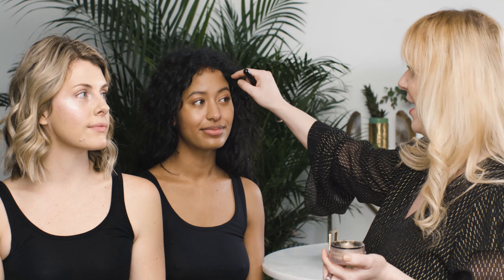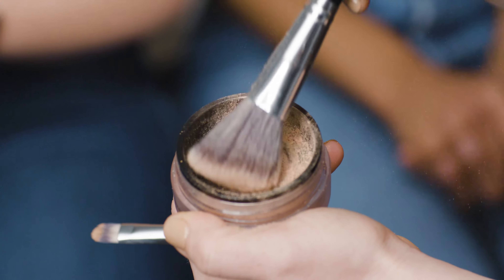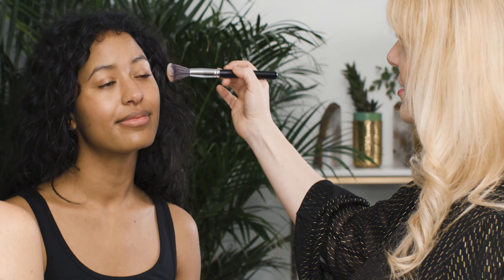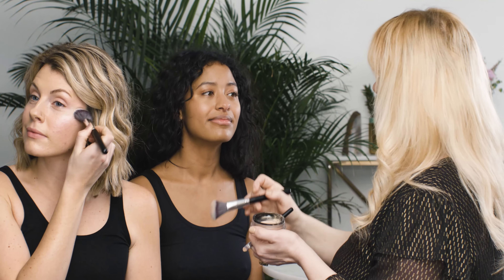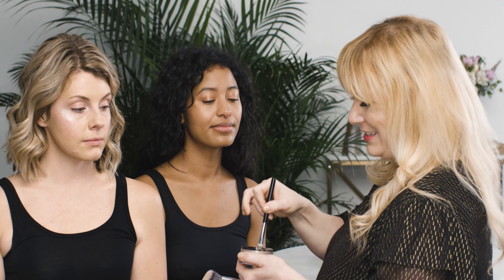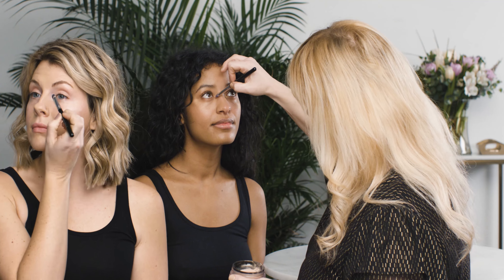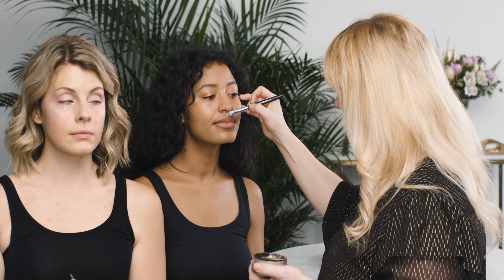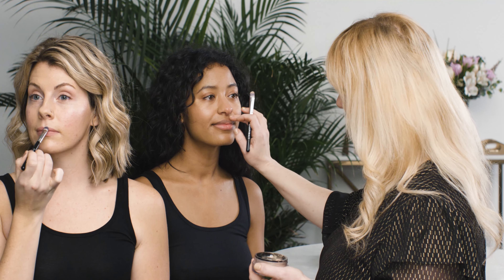Au Naturale Makeup Tutorial: Pure Powder Highlighter Application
Learn how to apply Au Naturale Pure Powder Highlighters with our Head of Education, Makeup Artist AJ Miller! Formulated with naturally derived pigments that are both non-nano and vegan, our powder highlighters lend stunning radiance! Au Naturale Powder Highlighters are milled with natural ingredients in Au Naturale's lab in Wisconsin. Enjoy!